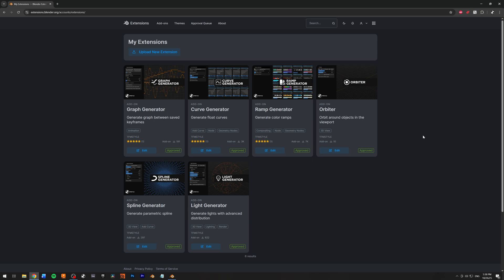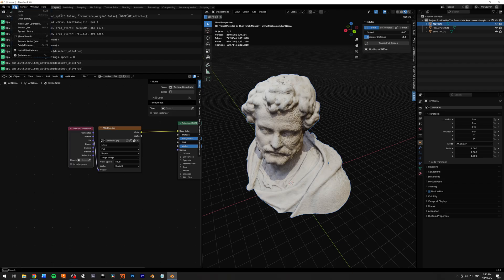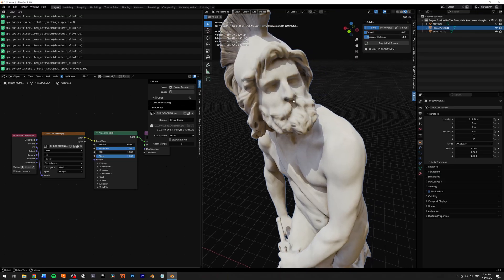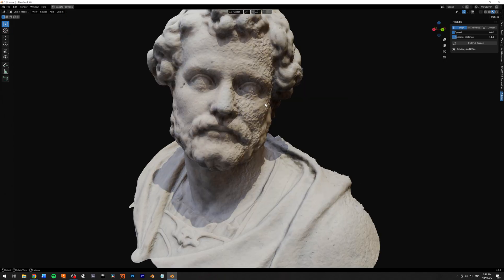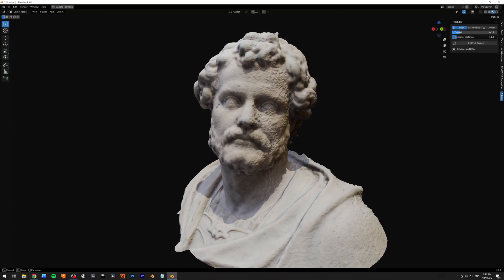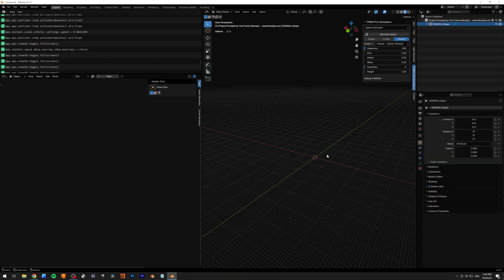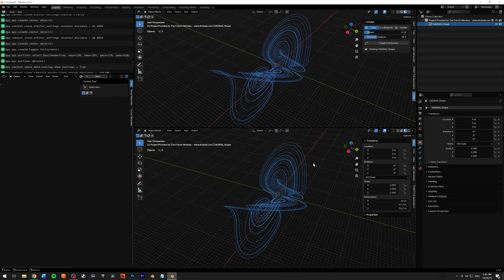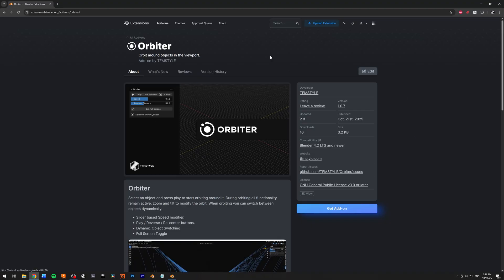Orbit around objects with this free blender addon!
The Orbiter addon for blender is a great and lite little tool to help you visualize and orbit around your objects in the viewport, giving you the time to reflect on your creation.